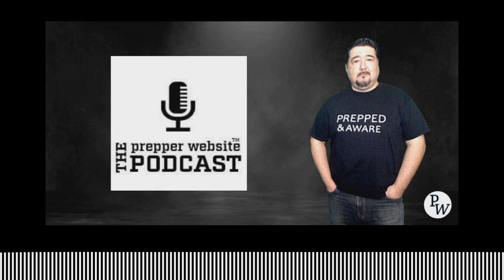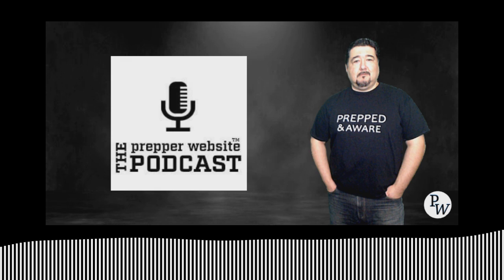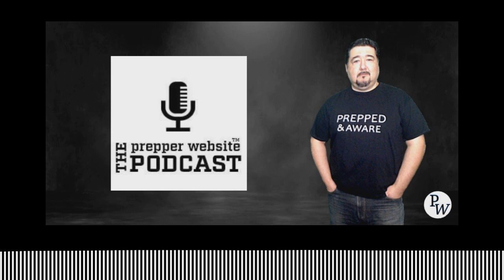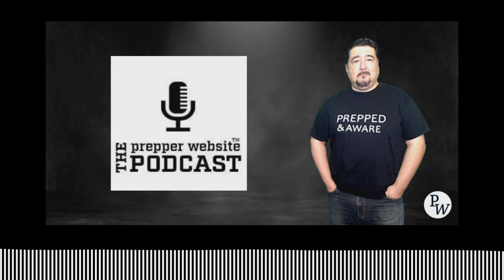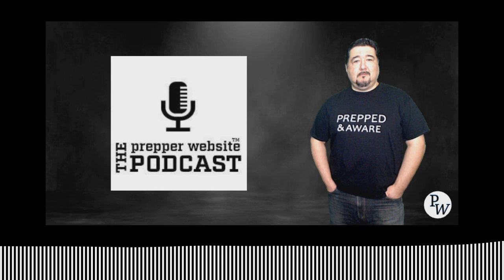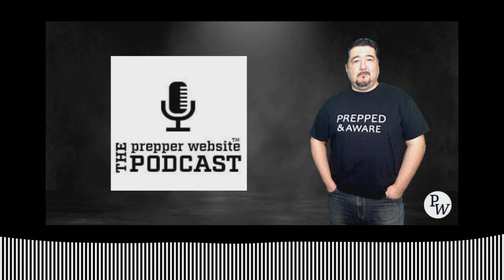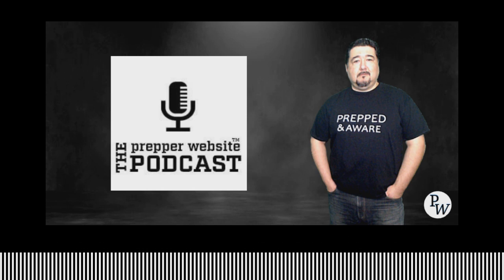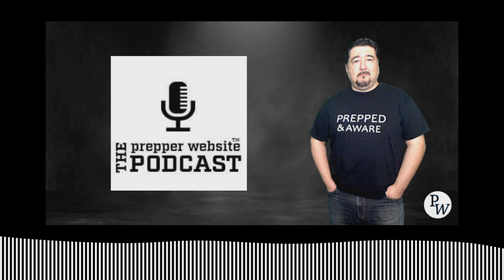DIY Pest Control for Your Garden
How To Make Hot Pepper And Garlic Spray – Protect Your Plants Naturally!

Podcast Links of Interest:

Buy Me Coffee – Top Preparedness Articles Sent to Your Email!

Is Preparedness Biblical? – Small Group Video Bible Study

Sign-Up for the List and Get the FREE PDF – 25 Handpicked Preparedness - Articles You Should Read!

Merch and Items of Interest:

No Regrets – t-shirt by PW Designs